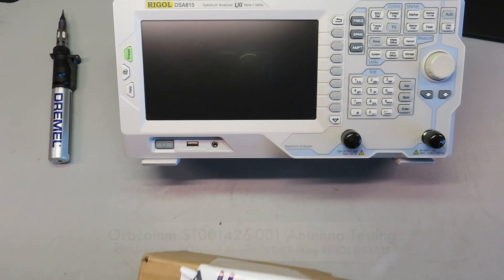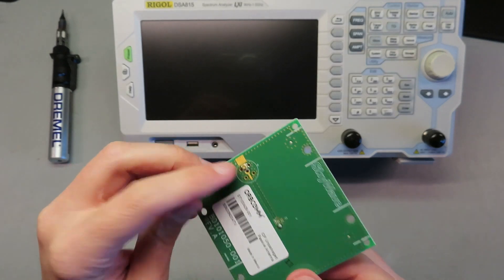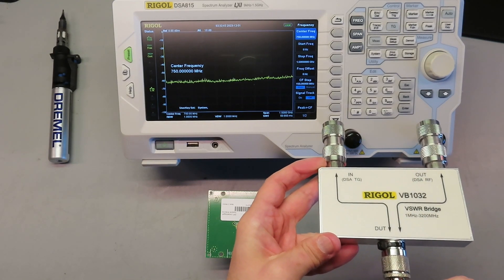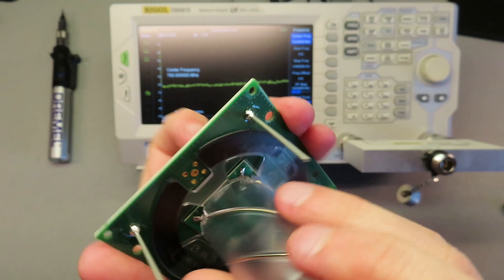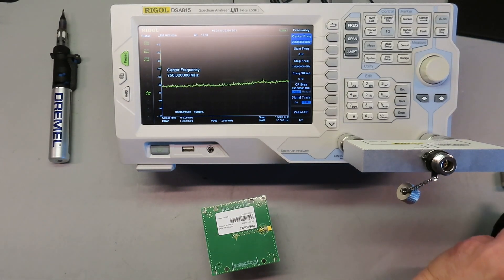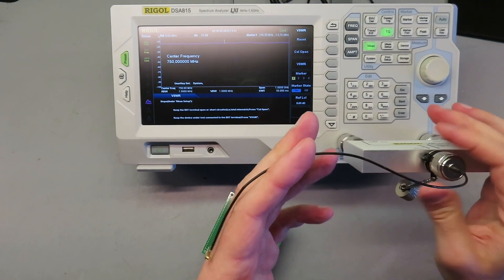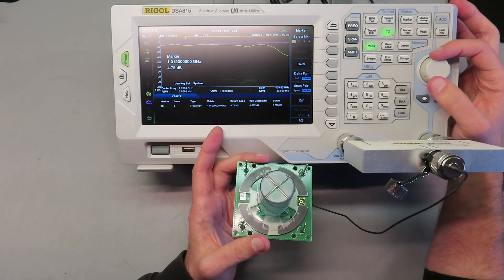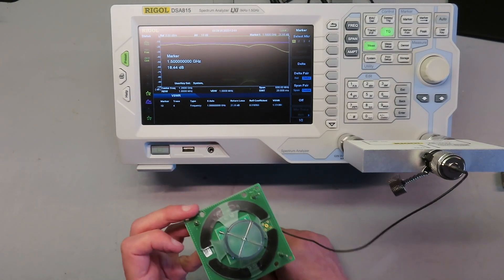Orbcomm ST100426-001 Antenna Testing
Testing the Orbcomm ST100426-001 Antenna using a RIGOL DSA815 VSWR. Inspired by @saveitforparts